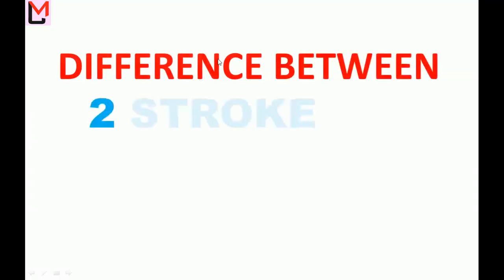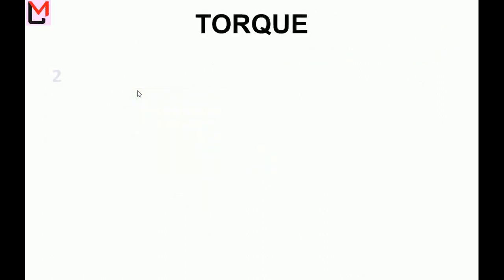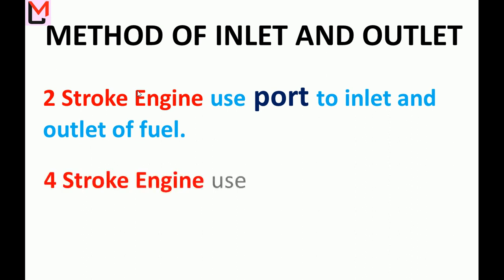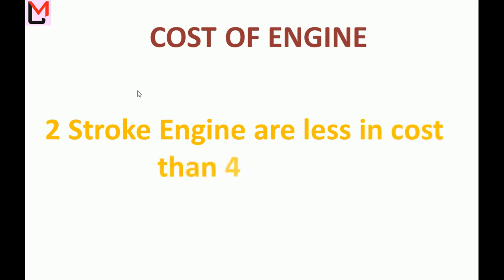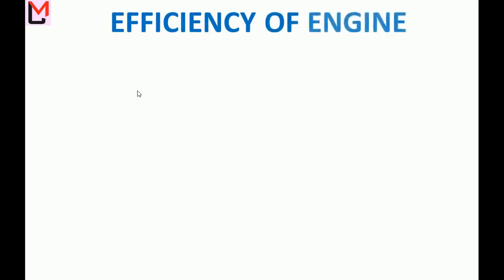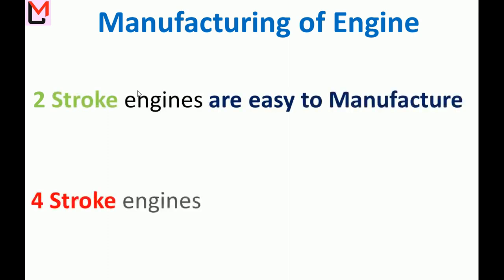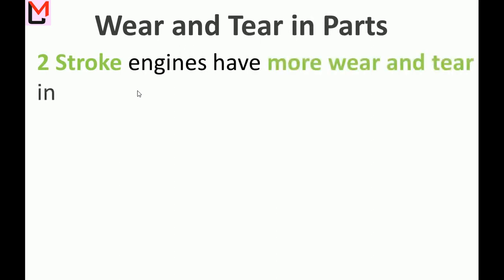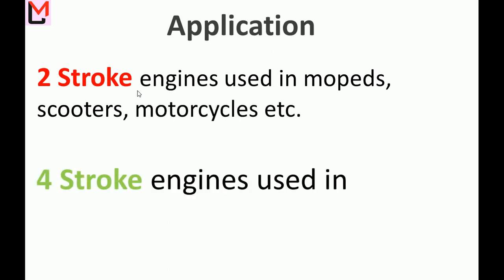2 Stroke and 4 Stroke Engine || Difference between 2 Stroke and 4 Stroke Engine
This video tells the difference between 2 stroke and 4 stroke engine.
What is two stroke engine?
What is four Stroke Engine?
Engine
Port ,
Valvle

CADMANIYA
Thanks Friends,
Please Share, Like and Support